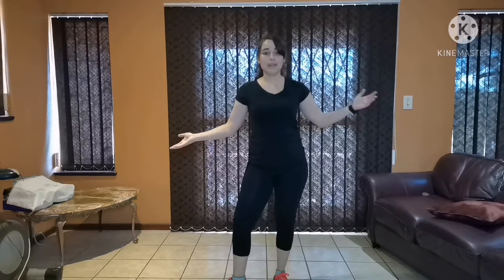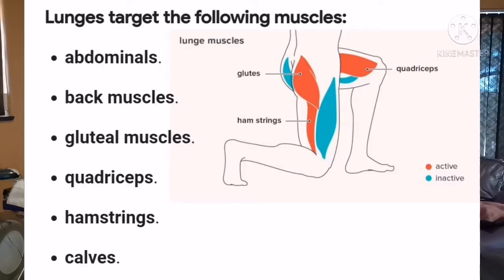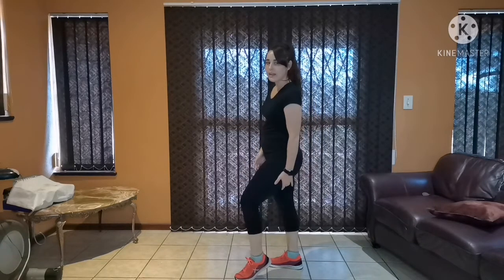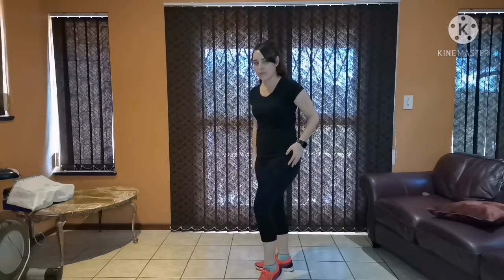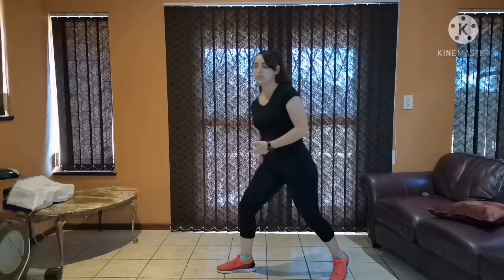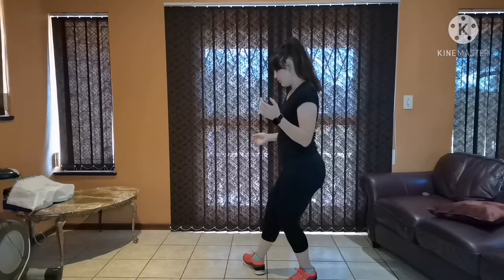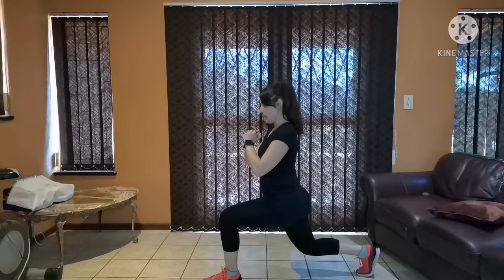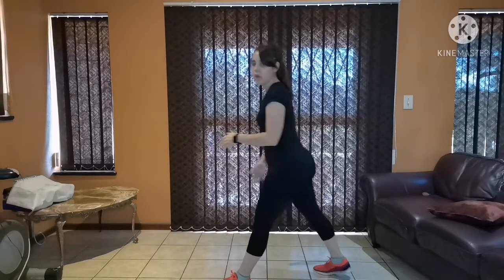LUNGES | How to do them correctly and what muscles they work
Today's video is the 2nd in the series of looking at how to do certain exercises and why they work so well.
In today's video I give you a run down of Lunges